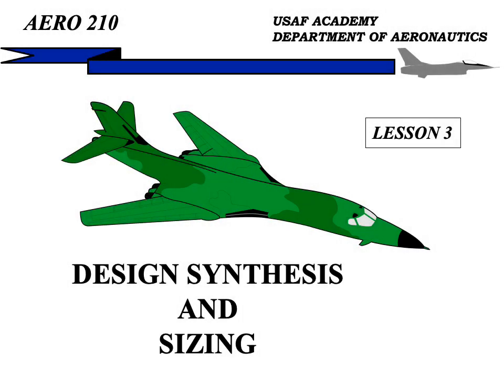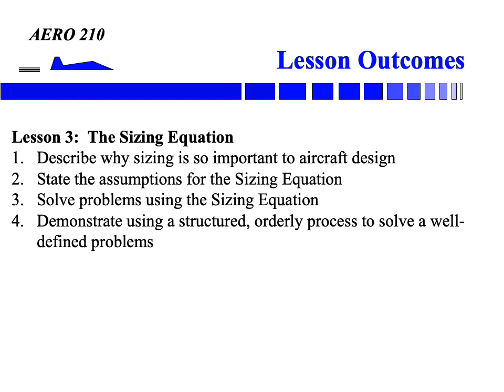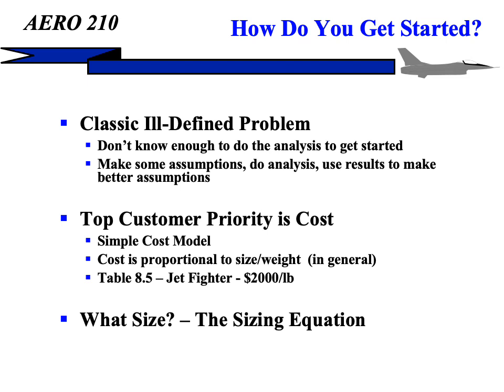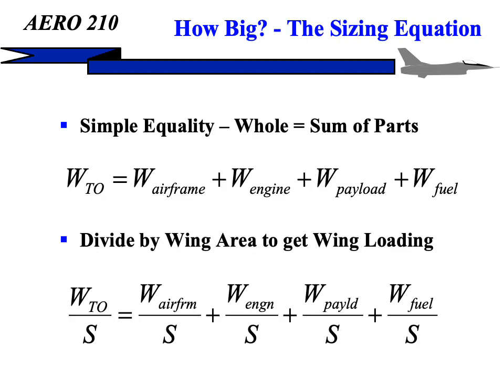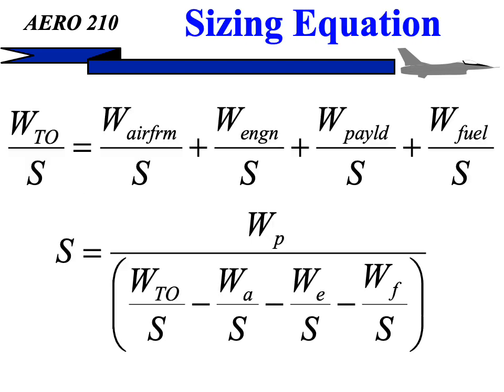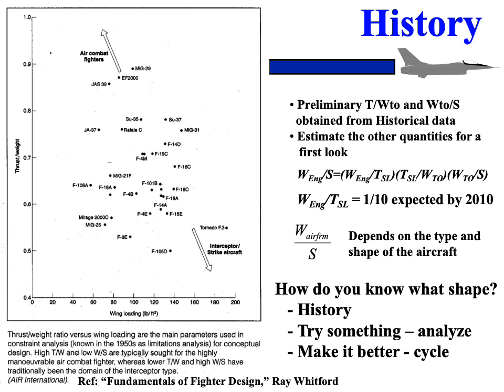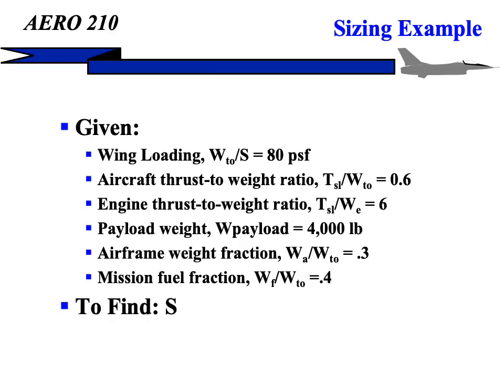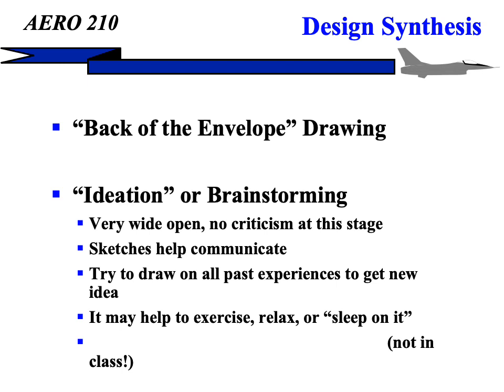Lesson 03 Sizing